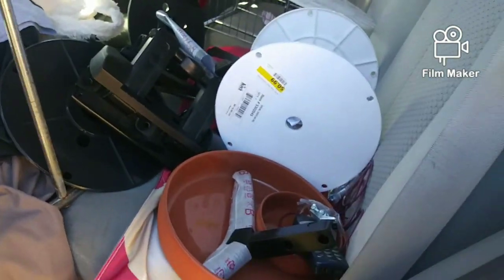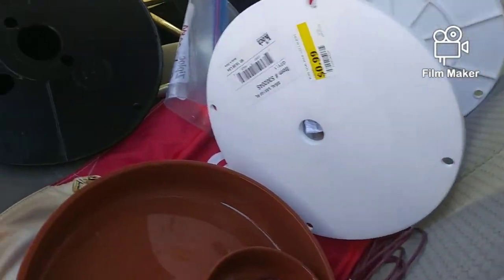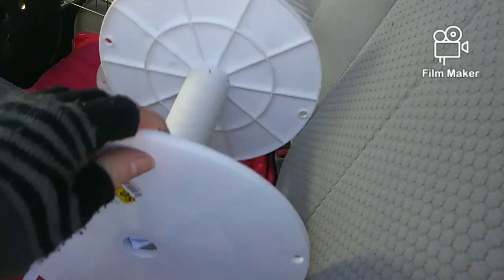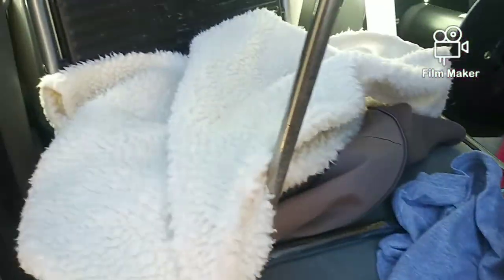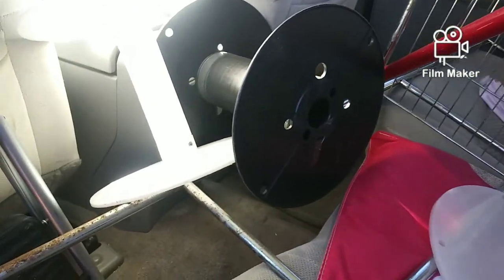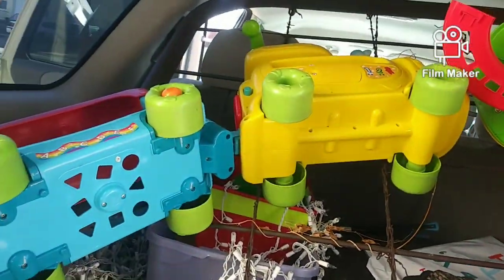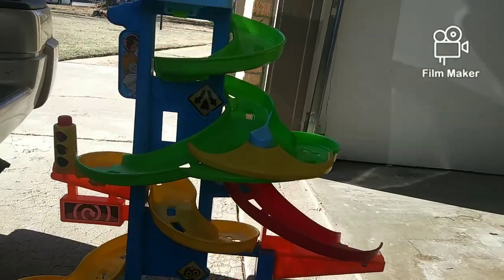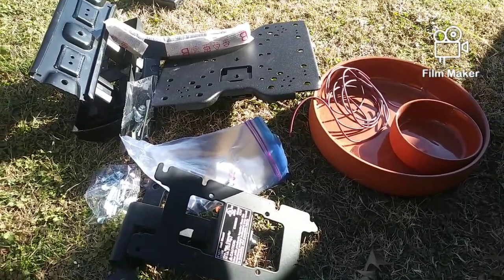DUMPSTER DIVING WITH BRENDA~